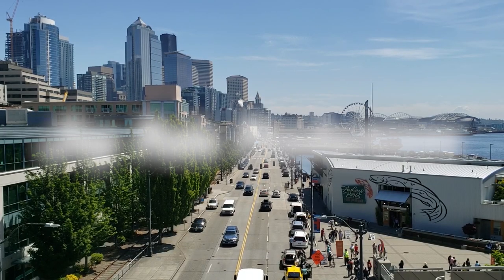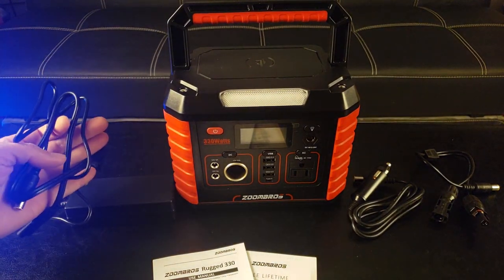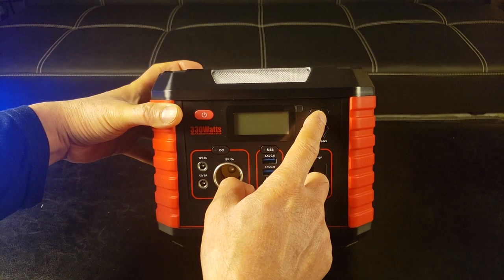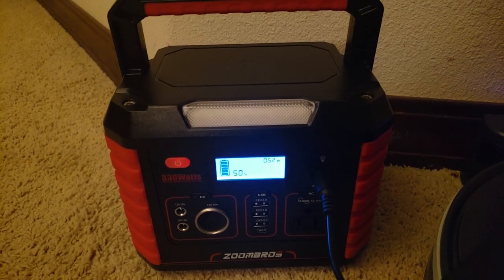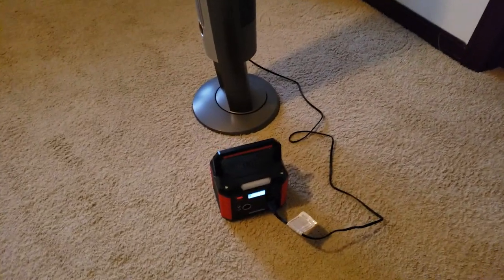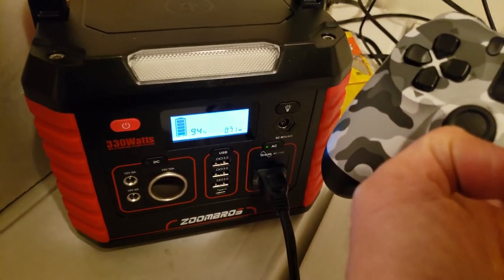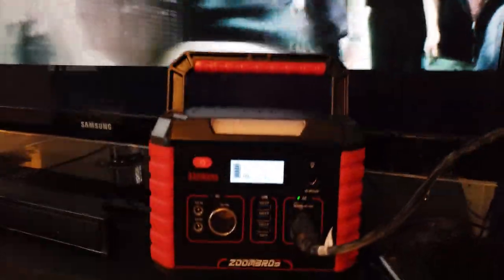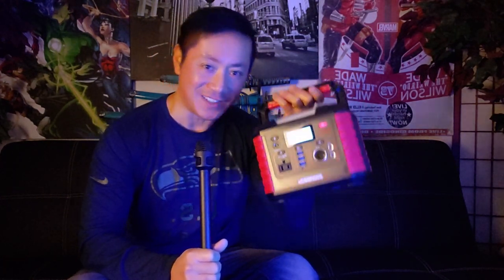ZOOMBROS 330W Portable Power Station | Charge Any Device Anywhere!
Looking for an amazing portable power station to charge devices during power outage or on camping trips?

Update: I forgot to include the videos for the wireless charging option which is located on the top of the unit. It took 3:40 to charge the Samsung Note 9 (2%) with case and wifi on with the wireless charger. It took 1:12 to charge the same device 2% with the USB C charge option.